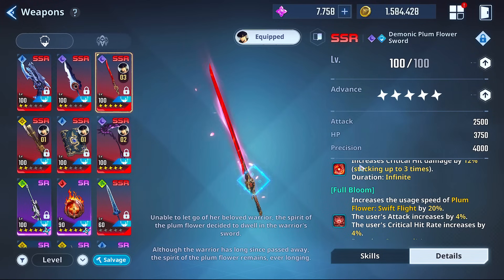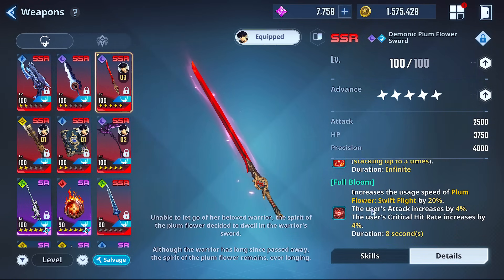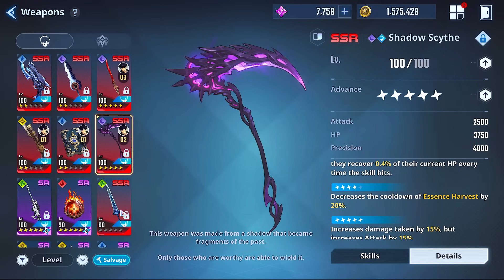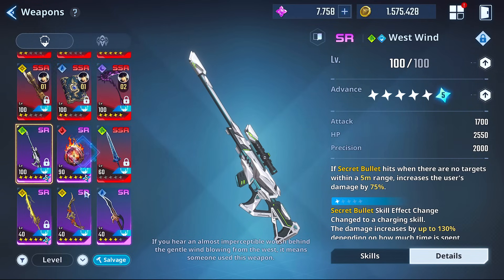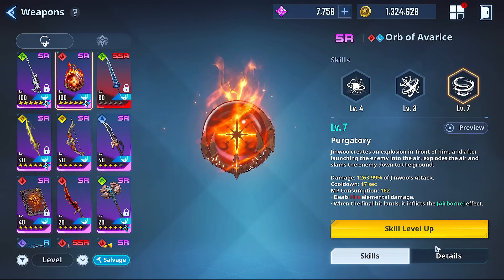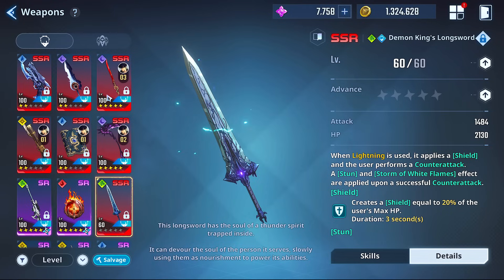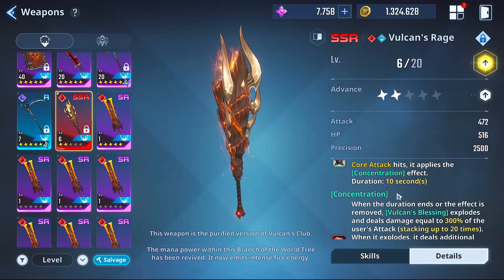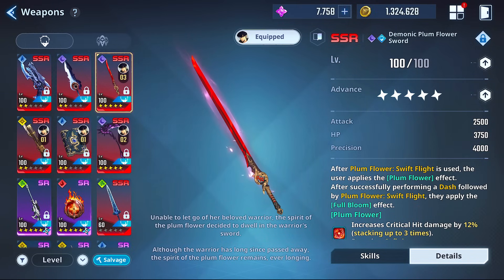DO NOT GET THIS WRONG! THE BEST WEAPON PAIRINGS FOR SUNG JINWOO! (Solo Leveling Arise)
Solo Leveling Arise gameplay tips and tricks for beginners, best weapons to use with Sung Jin Woo and best two weapons to use together to take on gameplay content!